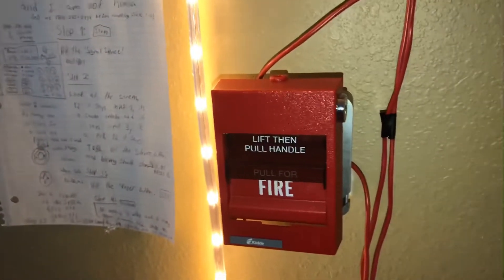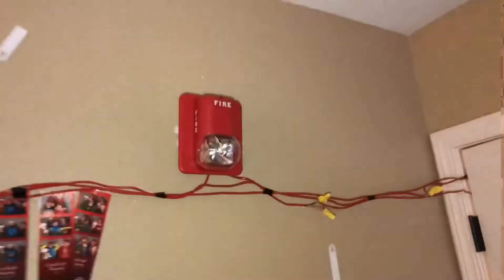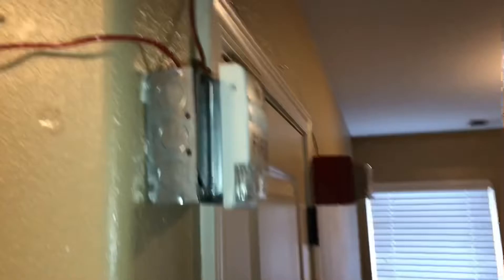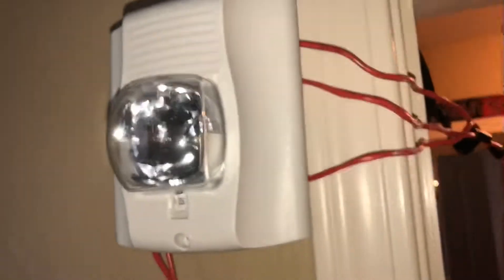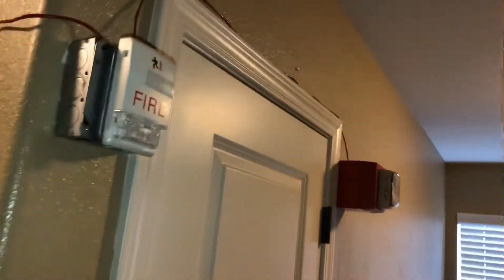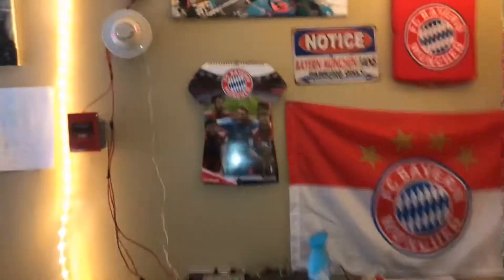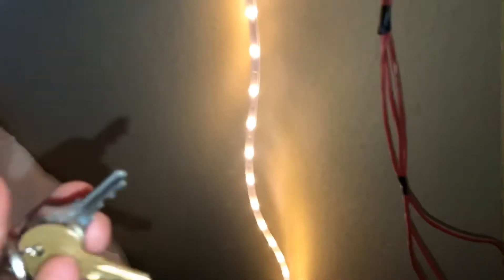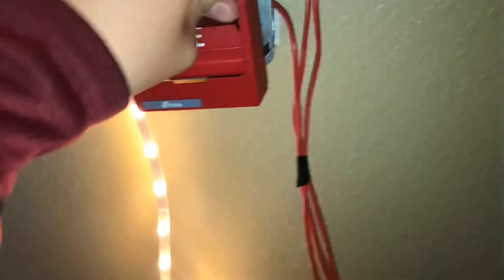Old System Test 15